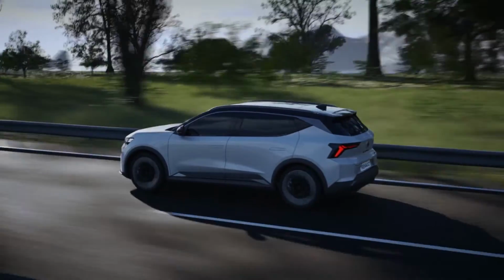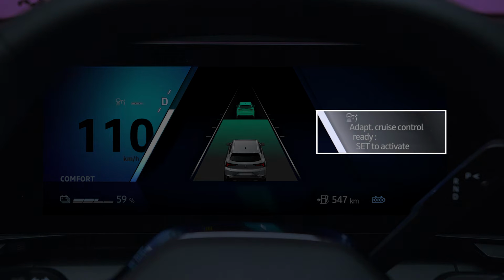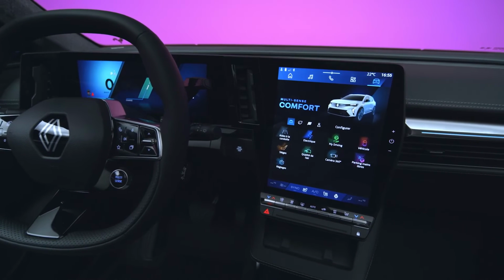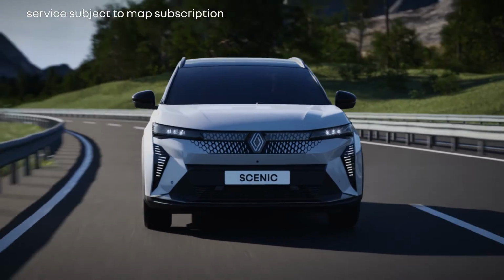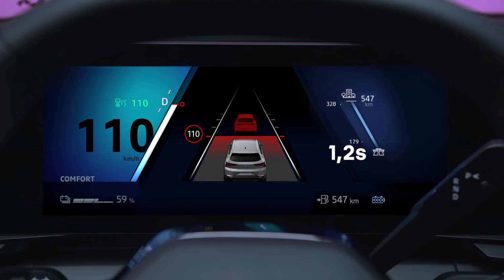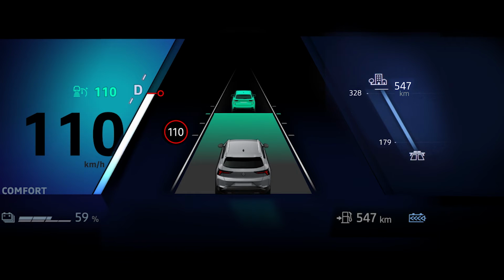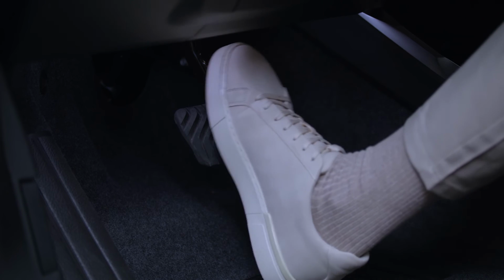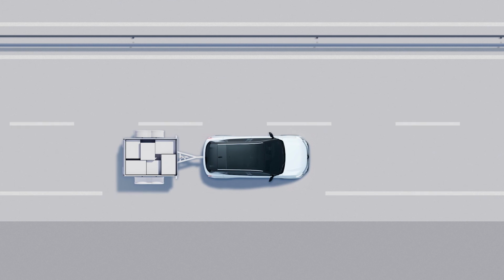stop and go adaptive cruise control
Scenic E-tech 100% electric (ENG)